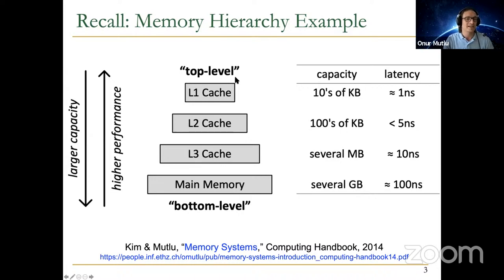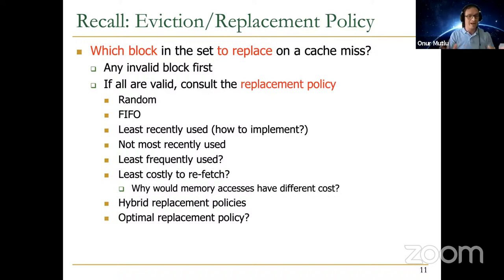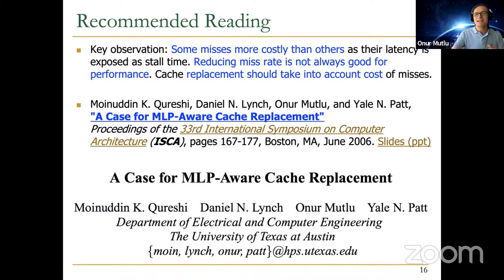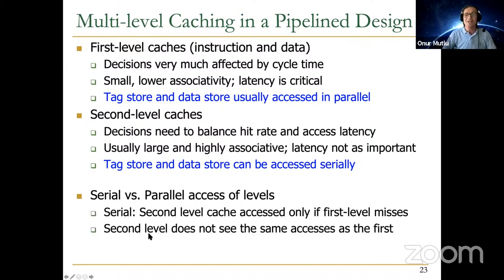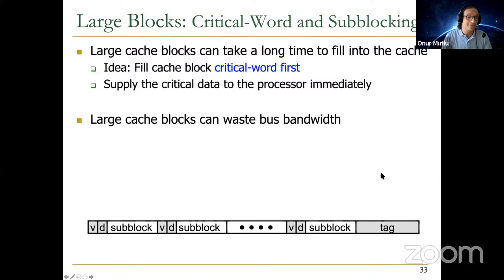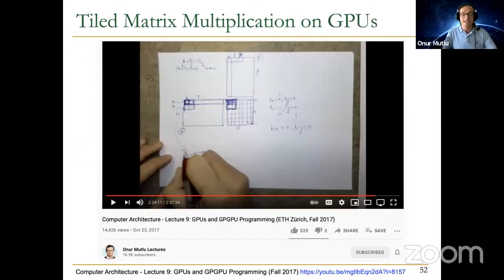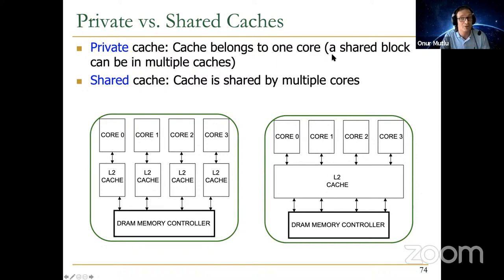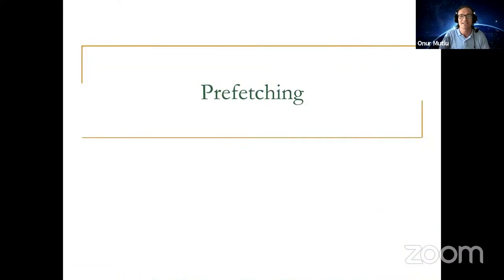Digital Design & Comp. Arch. - Lecture 24: Advanced Caches (ETH Zürich, Spring 2021) - Onur Mutlu